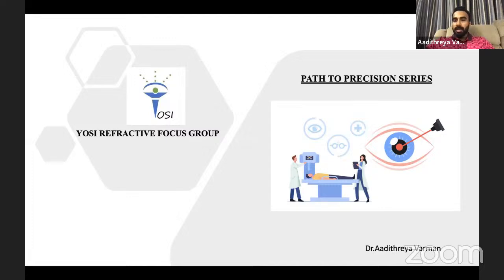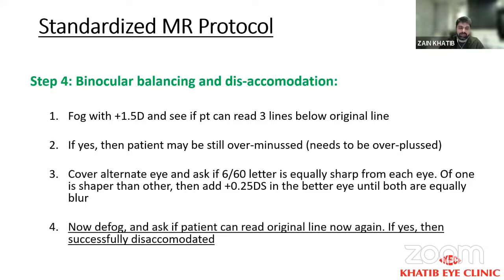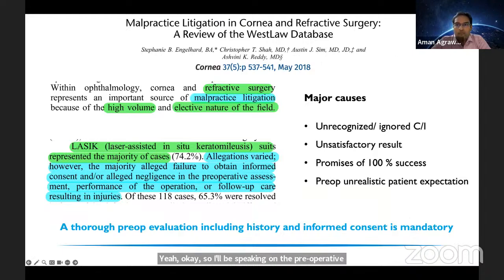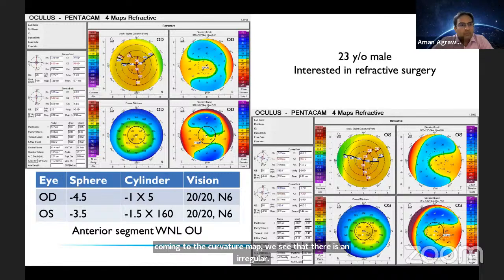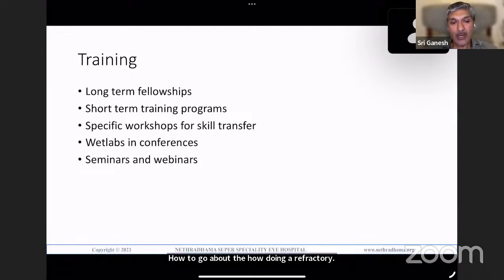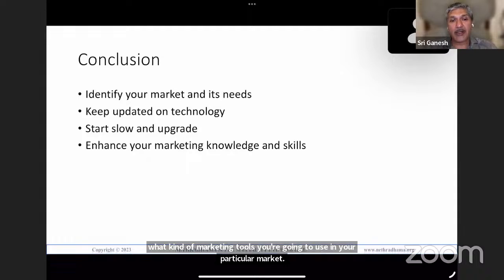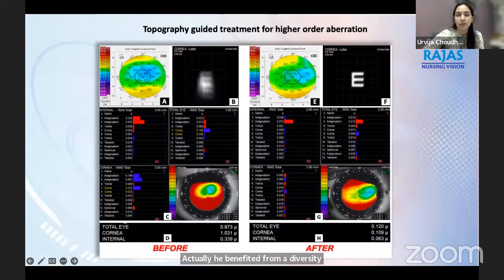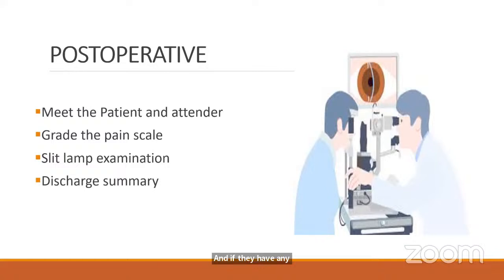Path to precision : Refractive surgery unveiled